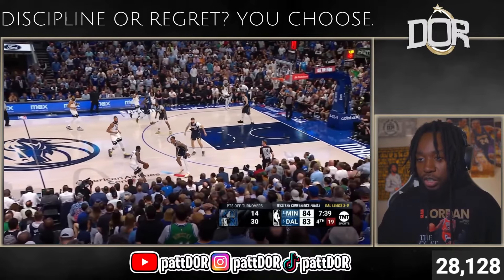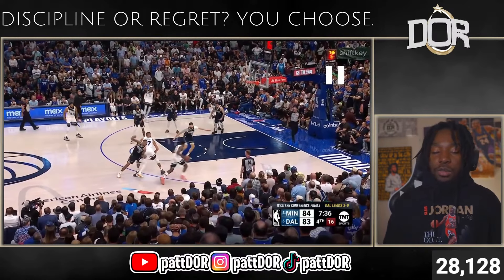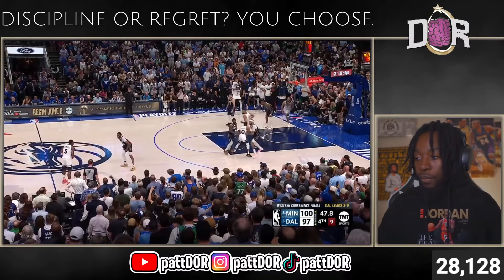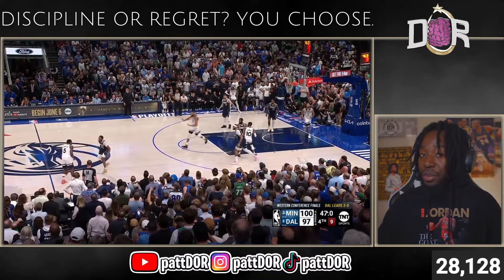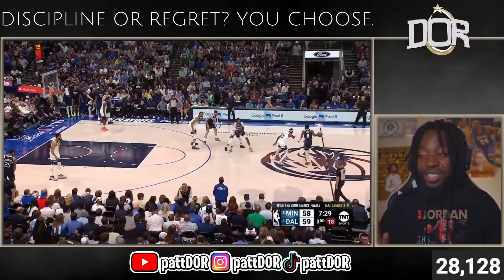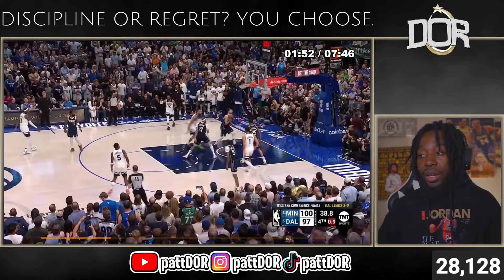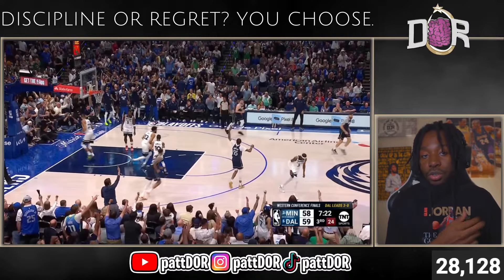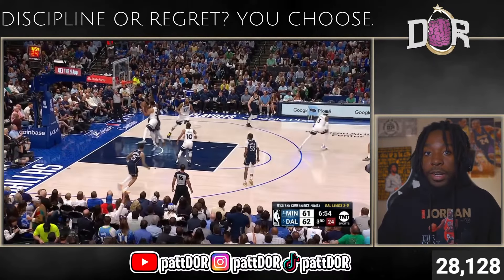How To Be A Pick & Roll GOD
The Western Conference Finals of the 2024 NBA Playoffs features 3 of the most talented players in the NBA: Luka Doncic, Kyrie Irving, and Anthony Edwards. With their elite skillset, all three of these players are able to excel in the pick and roll by utilizing key concepts that allow them to get buckets. In today's analysis, we breakdown how play in the pick and roll in basketball.